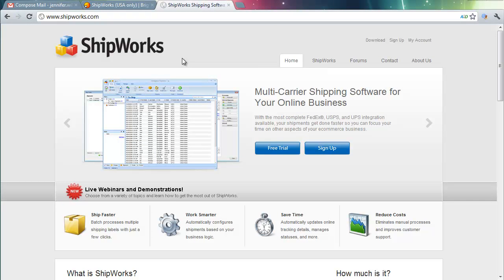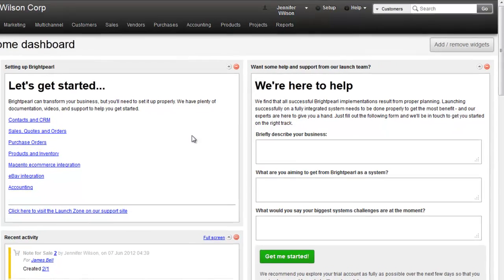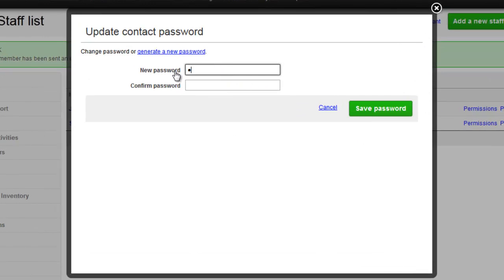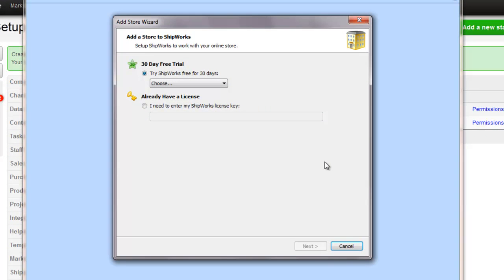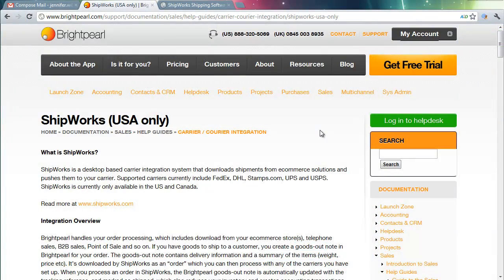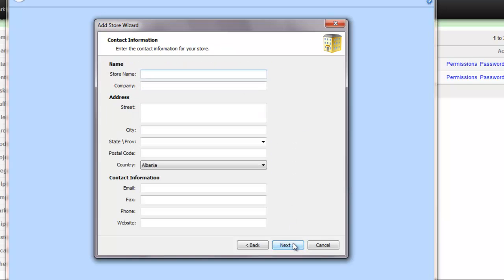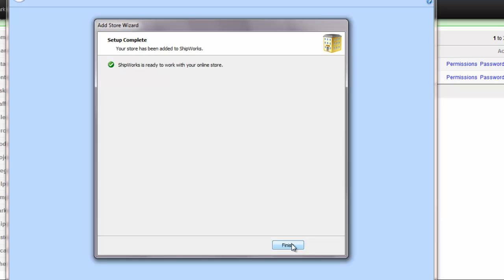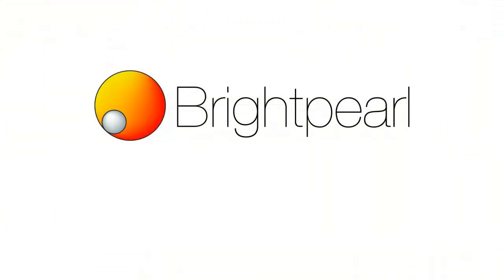Setting up ShipWorks with Brightpearl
Learn how to setup ShipWorks with Brightpearl for shipping sales orders